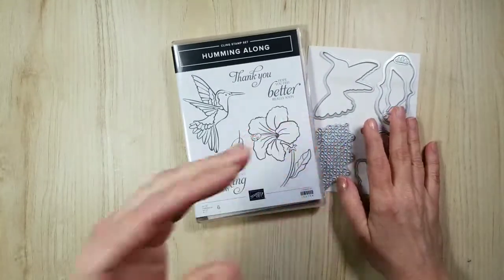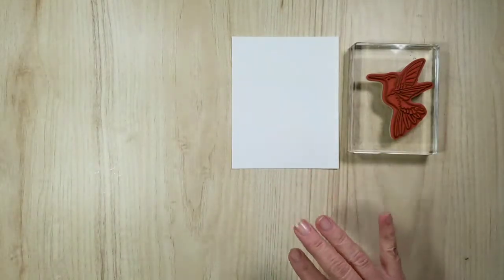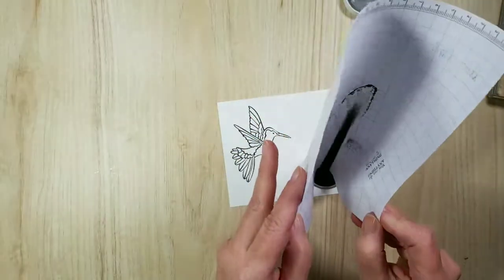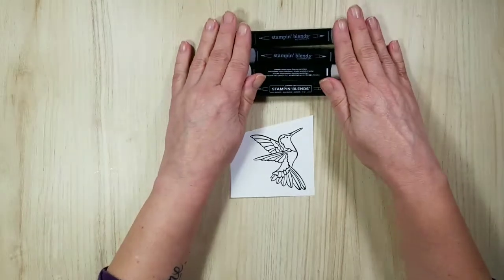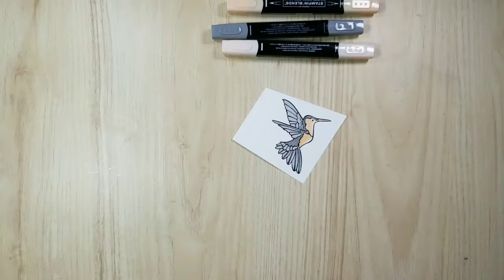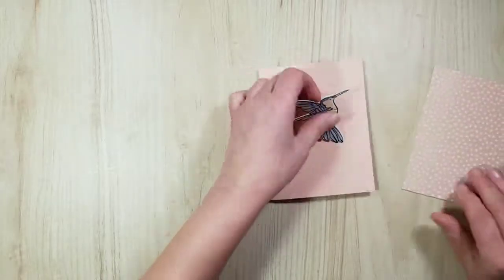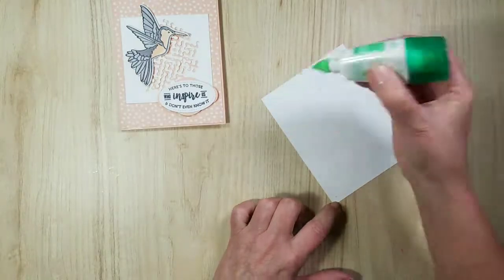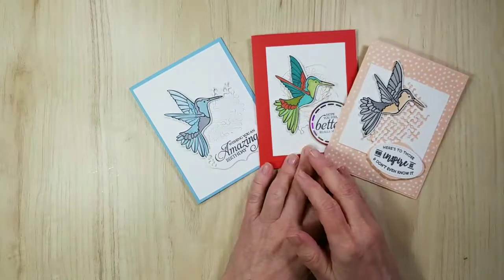Stampin' Up! Humming Along - Easy Stampin' Blend card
I've had such fun with Stampin' Blends lately! It's fun, easy and relaxing! After watching this video, I hope you're feeling inspired! Are you thinking of the endless colour combinations for these images? Me too! If you've fallen in love with the Humming Along Bundle, I would very much appreciate your business. The link to shop with me, (Canada only) is above.

As promised, here are the card details:

Petal Pink base 5 1/2 x 8 1/2, scored at 4 1/4
Twinkle Twinkle DSP layer 4 1/8 x 5 3/8
Whisper White layer 3 1/2 x 3 1/2

150621 Humming Along Bundle 57.50
149719 Part of My Story - FREE Sale-a-bration stamp set, with qualifying order
147272 Petal Pink Combo Pack Stampin' Blends 12
145058 Smoky Slate Combo Pack Stampin' Blends 12
146284 Twinkle Twinkle DSP 15